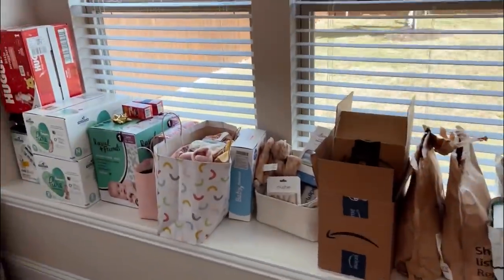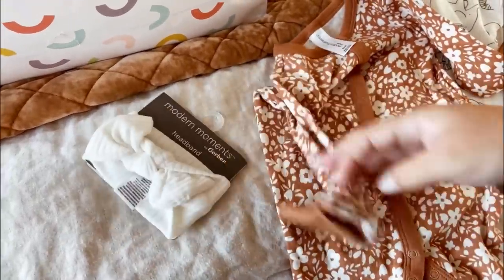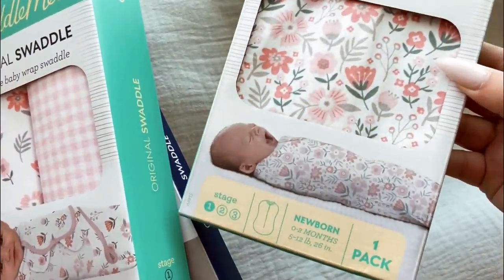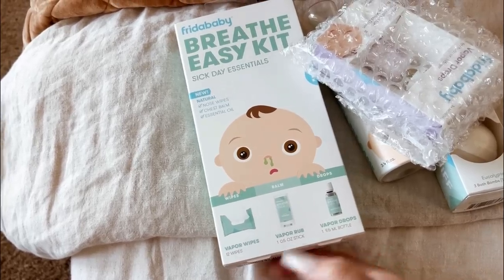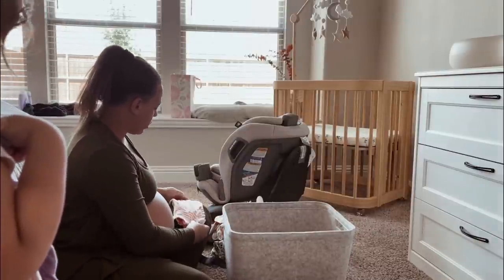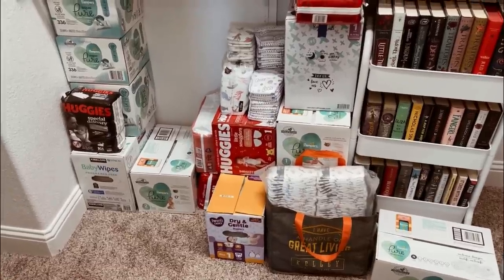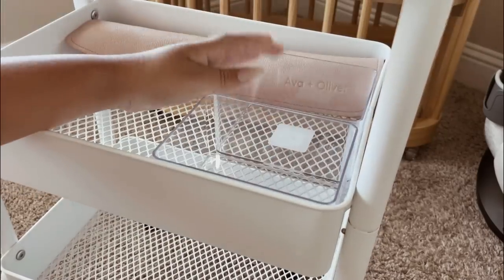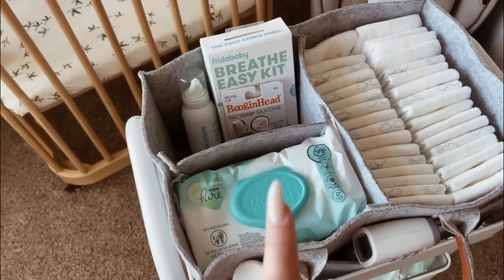NESTING VLOG 3 | 34 WEEKS | Baby Shower Haul, Diaper Cart, Breast Pump Essentials, Baby Bath Center!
Nesting Vlog Episode 3! Here we are 34 weeks:) I cannot wait to meet her but ya girl is tiredddddddd lol.

DISCOUNTS + LINKS |

WATCH THESE |